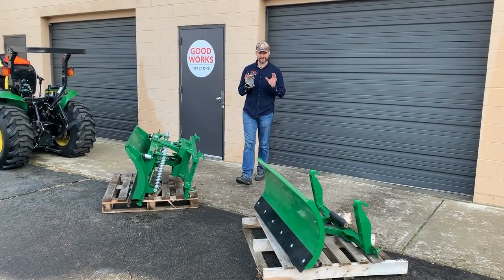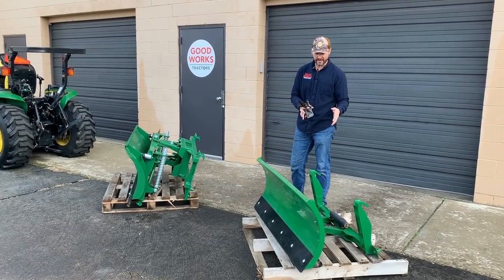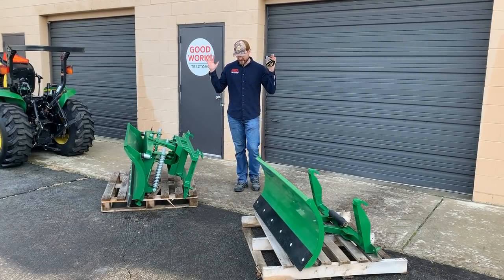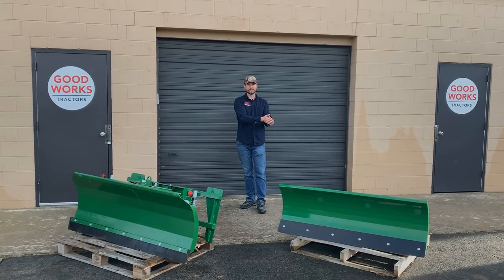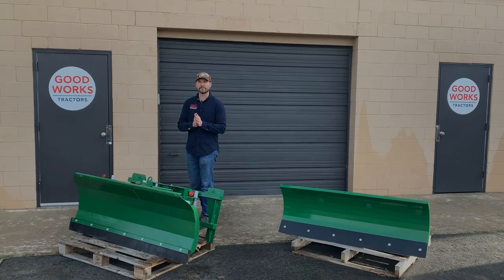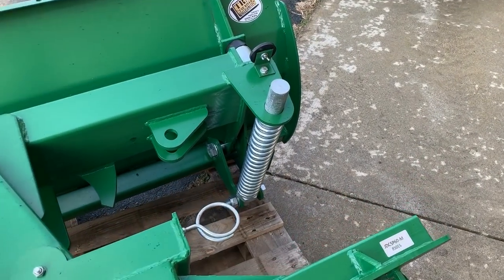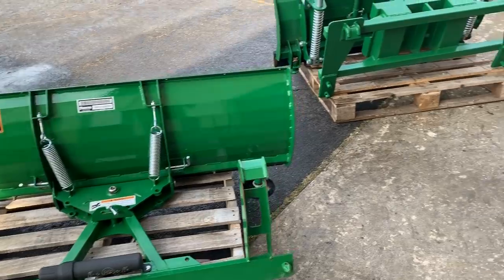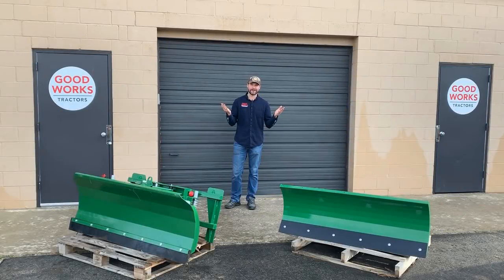LITERALLY DOUBLE THE WEIGHT!!! Frontier vs Tar River Loader Snow Plows For Your John Deere Tractor!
I had the opportunity to compare two different loader mounted snow plows recently.  One is a Tar River Loader Plow that I represent and the other is a very nice Frontier AF10F loader mounted snow plow that came in as part of a tractor package I purchased.  Both of the snow plows will be a perfect fit for a John Deere 1 Series or 2 Series such as a 1025r or 2025r.  They are both 60" wide, manual angle, have John Deere Quick Attach for the mount.

However, there are some significant differences as well between these two plows and that's what we'll take a look at in this video.  Cost, weight, and quality of features seem to vary greatly.  Sometimes spending more isn't always better.  So, take a look and let me know which snow plow you'd prefer for your John Deere 1025r or 2025r.

Certainly no pressure and I only recommend products that I've used and love!

Tractor Cleaning, Detailing Products & Other Products I Recommend Include:

Excellent All Purpose Gloves
Diesel Anti Gel Treatment
Reusable Zip Ties
Steering Wheel Knob Spinner
John Deere Seat Cover Fits 1025r, 1026r, & New Style 2025r
Air Compressor Tire Inflator w/Pressure Gauge
Lock n' Lube or XL Version
Quick Hitch Bushings
Lynch Pins or Cotter Pins
Shackle: Great Tie Down Point!
Lubricants
Tractor Side View Mirror
LED Replacement Bulbs For Head Lights, Cab Lights, Fender Lights For 3r & 4r Series
LED Replacement Bulbs For Head Lights For 1025r, new style 2025r, new style 2032r, 2038r
LED Replacement Bulbs For Fender Lights For 1025r, new style 2025r, new style 2032r, 2038r
Screw-in Tire Studs: More information coming soon!
ROPS Mounted Gun Rack
ROPS Mounted Tool Tray
Heated Seat Pad
Amazon Basics Micro Fiber Cleaning Cloths
Torq X Dual Action Random Orbital Polisher
Generic Magic Erasers
Meguiar's 105 Ultra Cut Compound
Meguiar's 205 Ultra Finishing Polish
Car Guys Super Cleaner
Car Guys Liquid Wax
Car Guys Wheel Cleaner
Car Guys Tire Shine Spray
Car Guys Plastic Restorer
500 Lb. Storage Cart w/ Casters
Benchmade Griptillian Folding Knife
Leatherman Wave Multi Tool